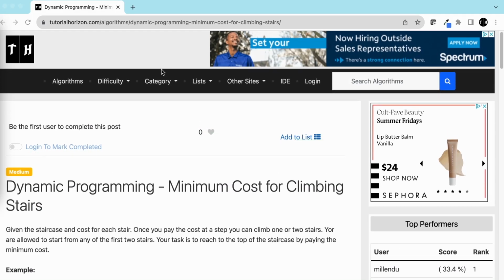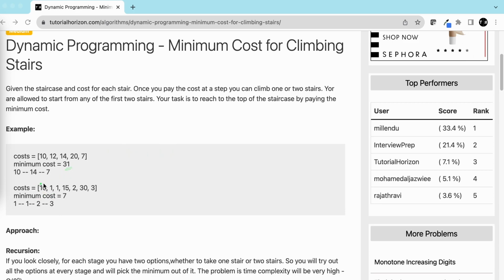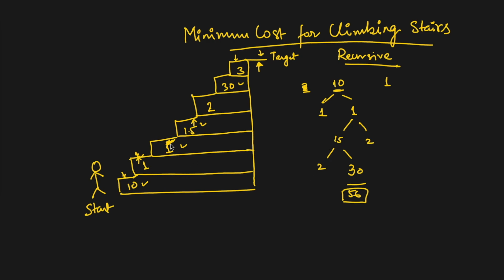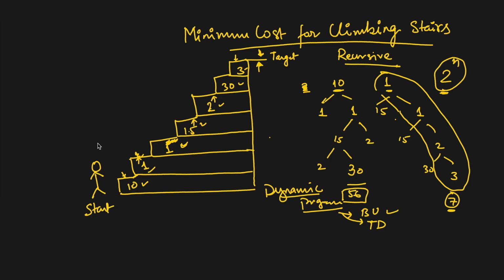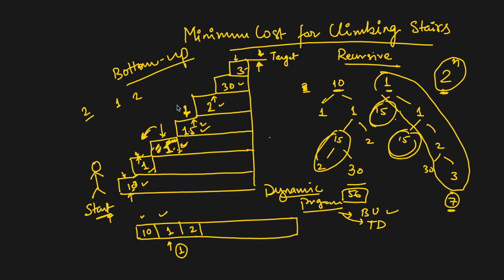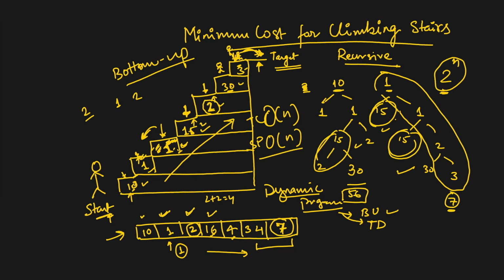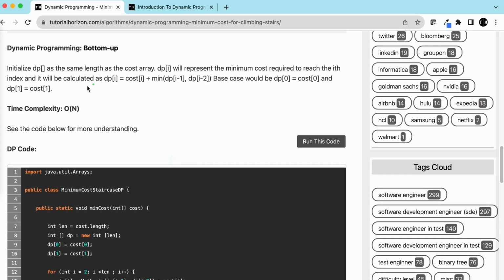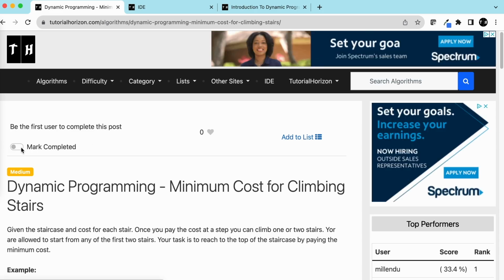Dynamic Programming - Minimum Cost for Climbing Stairs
Find the minimum cost to climb a staircase with a given cost for each stair, starting from any of the first two stairs. This problem can be solved using dynamic programming, a powerful algorithmic technique that can be used to solve a wide range of problems. Learn how to solve the minimum cost staircase problem with dynamic programming today!